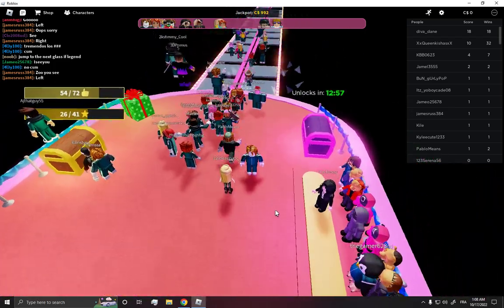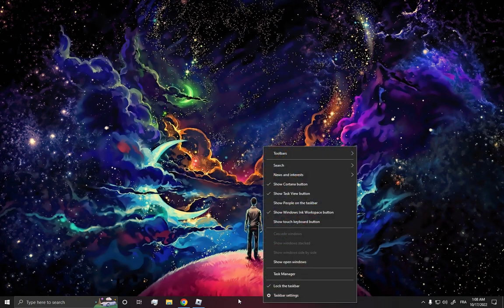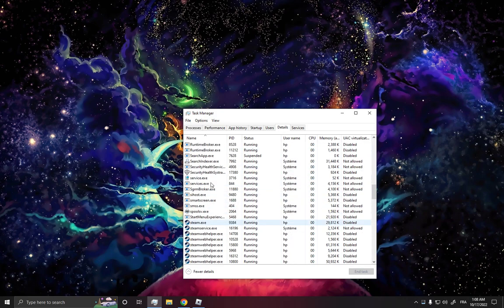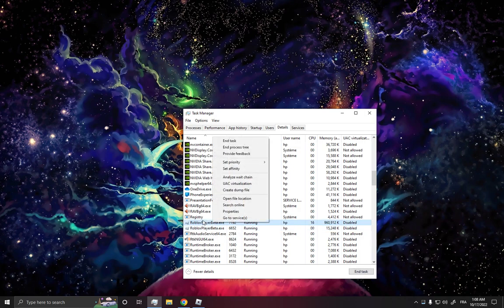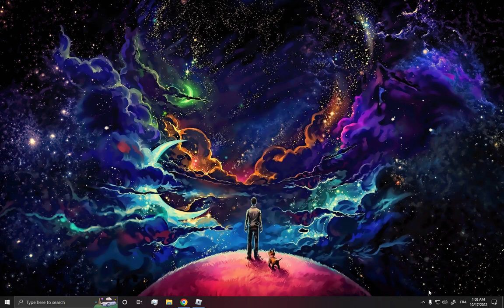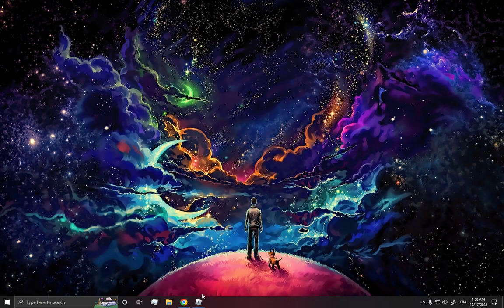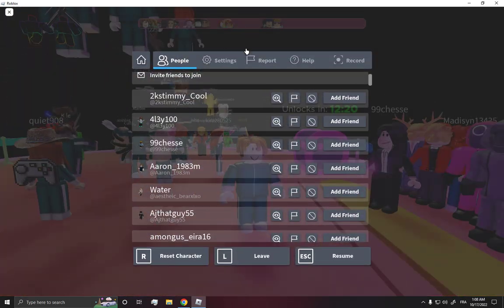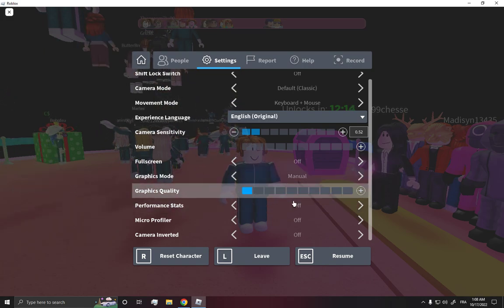How To Fix Lag In Roblox | Remove and Reduce Lag In Roblox Low End Pc or Phone 2022